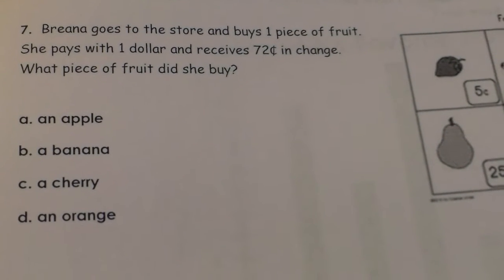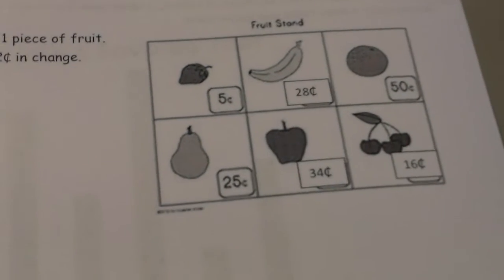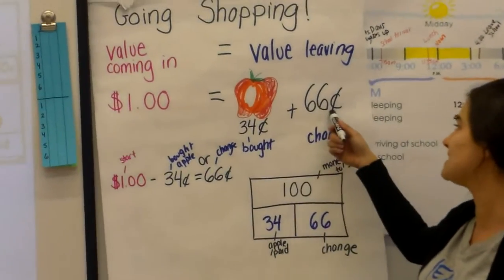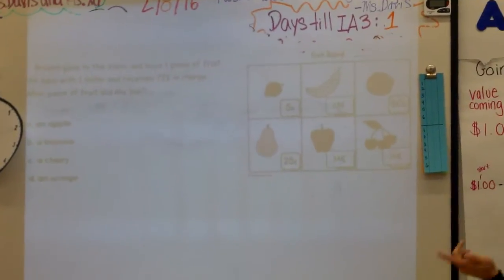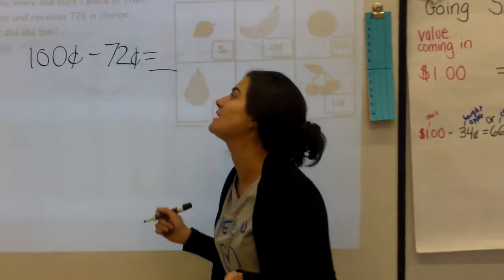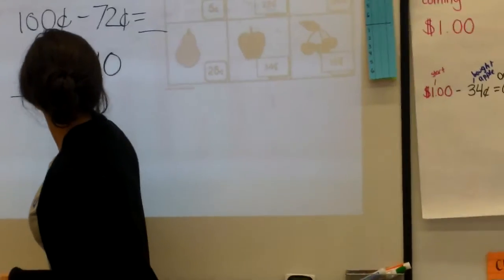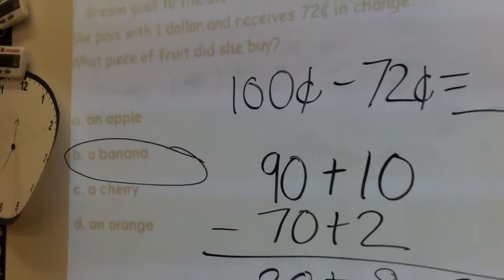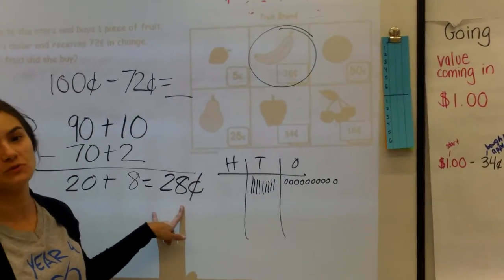2nd Grade Money Making Change